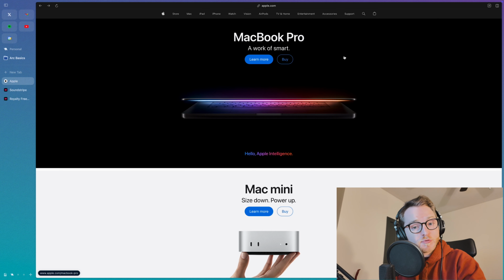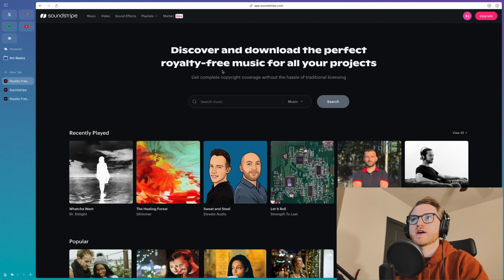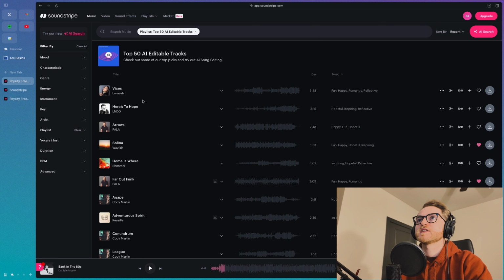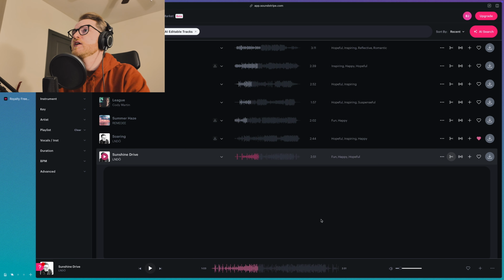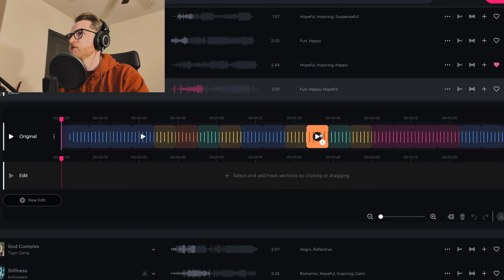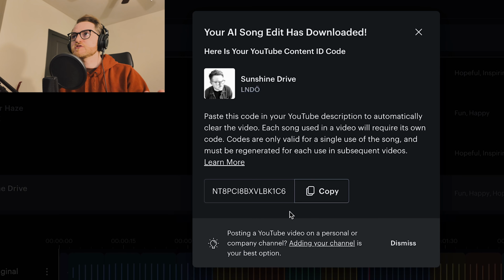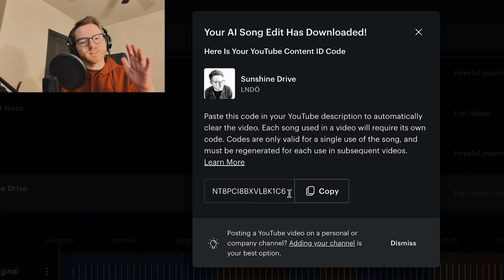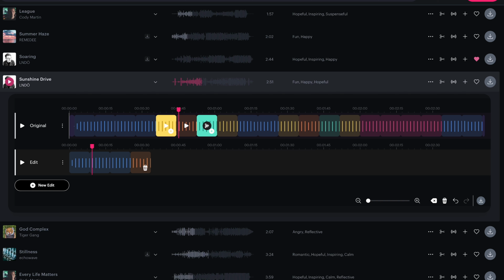This AI Feature CHANGED the way I Edit Videos Forever.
TAKE ADVANTAGE OF SOUNDSTRIPE’S BIGGEST SALE!

Discover how Soundstripe’s AI Song Editing feature has transformed my video editing workflow.

What’s in My Tech Bag:
Canon EOS C70:

Canon EOS R5C:

Sennheiser MKE 600 Microphone:

rbradyjordan
NT8PCI8BXVLBK1C6
IH6Y53CDDHJ9GVDC
KYX1PO6FAIQPEZ82
Did this AI feature change your perspective on video editing?
Do you use AI in your creative projects?
How do you think AI can further benefit content creation?
Let’s chat in the comments! I’ll be replying to as many comments as I can.